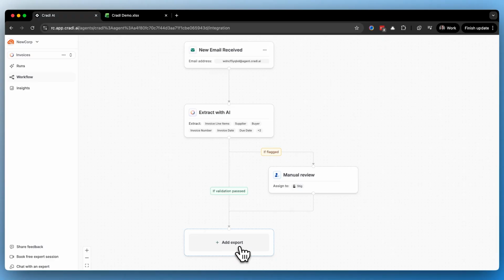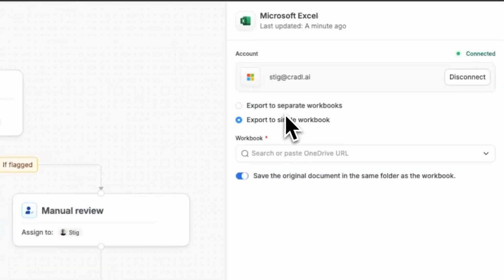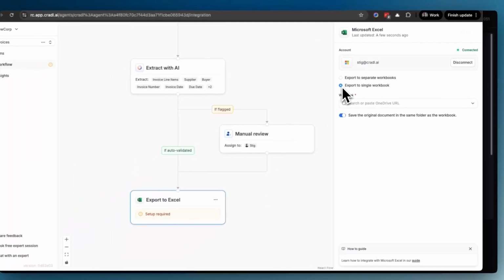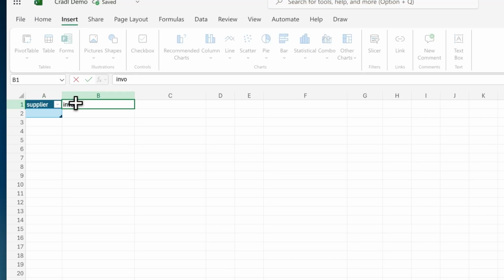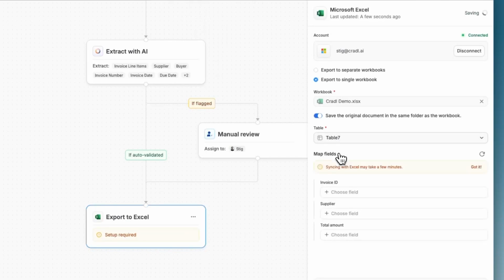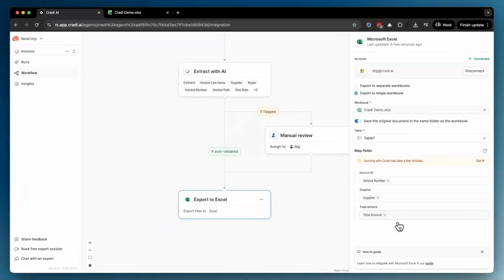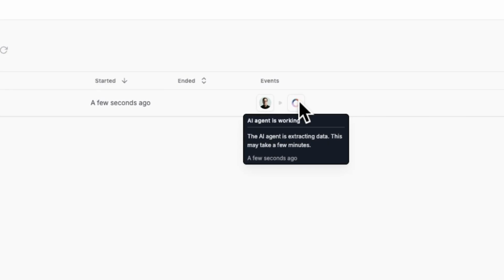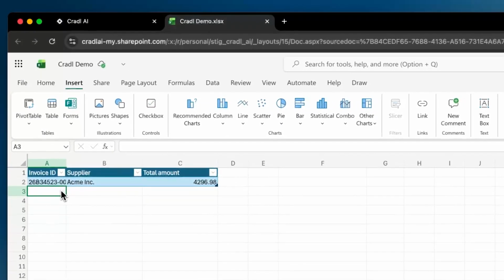Connecting Cradl AI with Excel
Learn how to connect a Cradl AI agent to Microsoft Excel in this step-by-step tutorial. We’ll walk through how to integrate your Cradl AI agent with Excel so it can read, write, and update spreadsheet data automatically.

This tutorial covers:

- Connecting a Cradl AI agent to Microsoft Excel
- Exporting extracted data to separate workbooks
- Exporting extracted data to a single workbook
Using AI agents to automate data entry, analysis, and reporting

Whether you’re building internal tools, automating business processes, or enhancing productivity with AI, this guide shows you how to seamlessly integrate Cradl AI with Excel to automate data entry workflows.